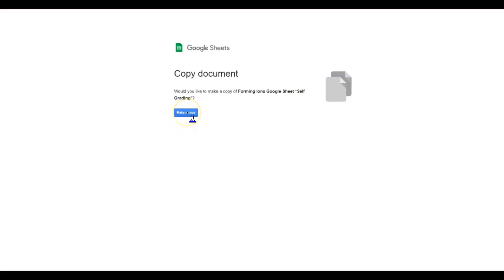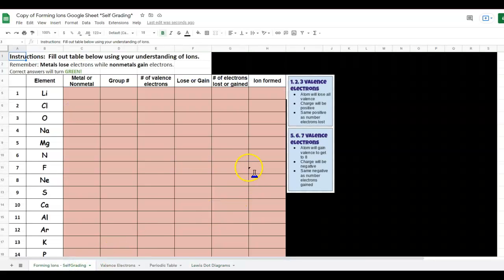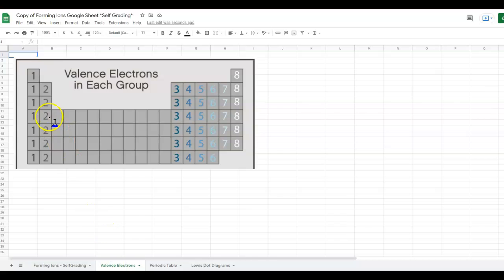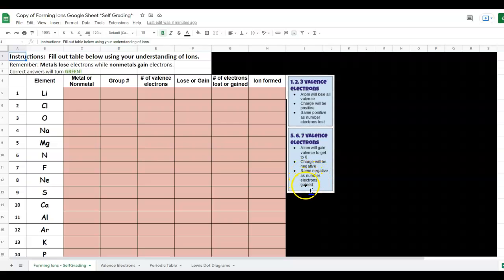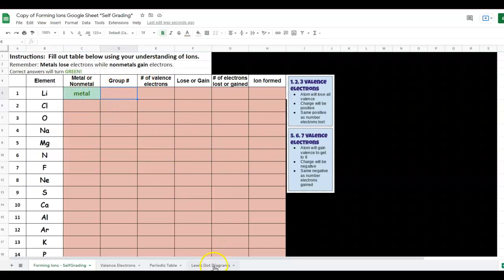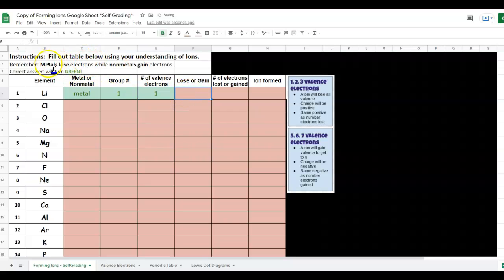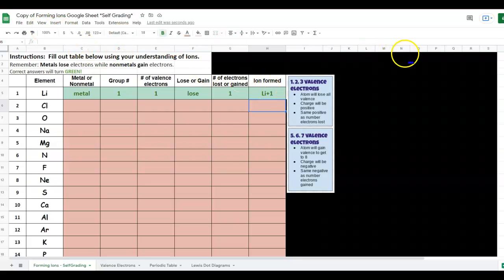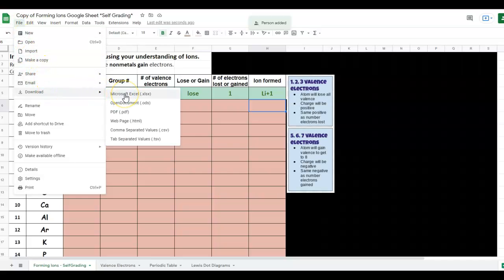Forming Ions Google Sheet DIRECTIONS